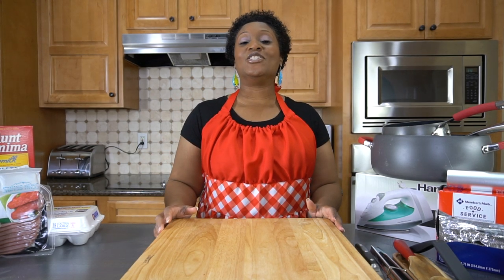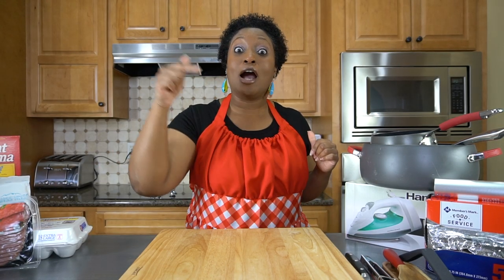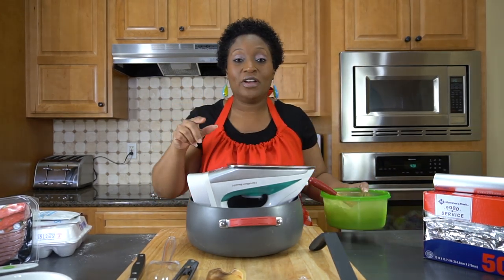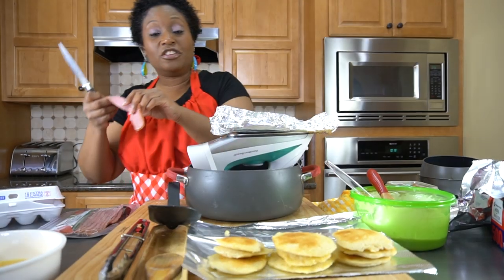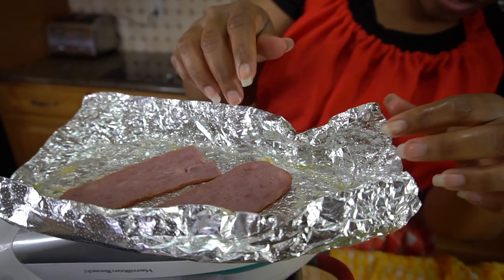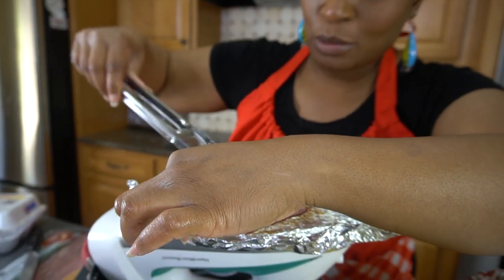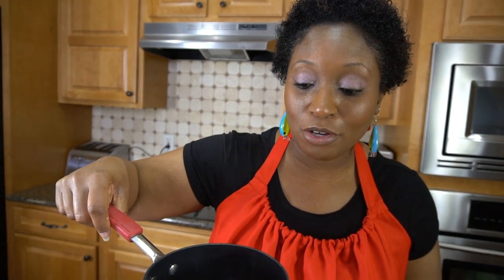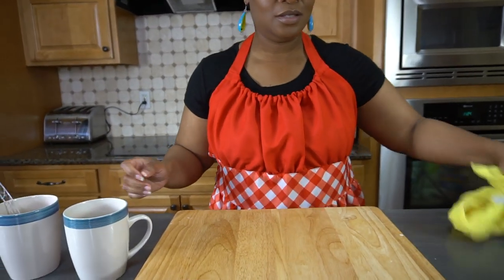BEST LIFE HACK EVER *IT WORKS* | React to our challenge!! | Drew Nation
In this life hack, I cook an entire meal with an IRON! Been to hotel that does not have a microwave...Do you live in a dorm? Check this video out!!!

THERE IS NEVER A NEED TO STRIKE A VIDEO DOWN.

Get caught up on our Other REACTIONS!

FOLLOW US ON ALL OF OUR SOCIAL MEDIAS
WE WILL FOLLOW AND SUPPORT YOU TOO

WE LOVE INTERACTING WITH YOU!

A company interested in working with us? Want us to review your product?

cook
food hacks
reaction video
Reactor
cooking
food challenge
how to cook
master chef
cooking show
Gordon Ramsay
Literal Iron Chef Challenge
try not to
bacon
eggs
pancake
IHOP
drews
鐵廚師
用鐵做飯
食物挑戰
反應
美食家
Pagluluto ng isang Bakal
Reaksyon
palabas sa pagluluto
Темір аспаз
Азық-түлік мәселесі
Реакциясы
요리의 달인
음식 도전
사람들 대 음식
Железный повар
Реакция
Jernkokk
Matutfordring
Reaksjon
Chef de hierro
Cocinar con plancha
Desafío alimentario
reacción

SUBTITLES AVAILABLE IN Chinese/Russina/French/Korean/Kazakh/Spanish/Filipino/Norwegian and English